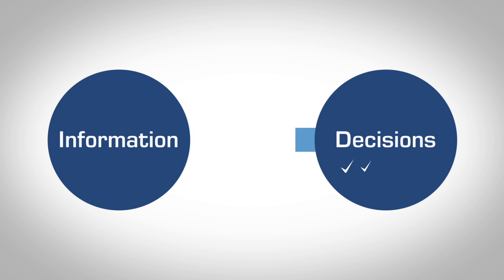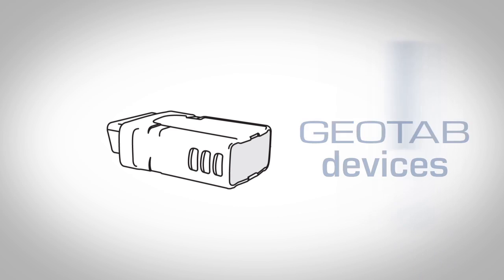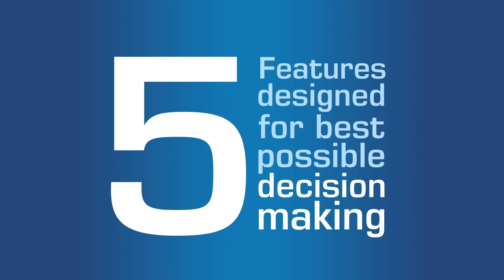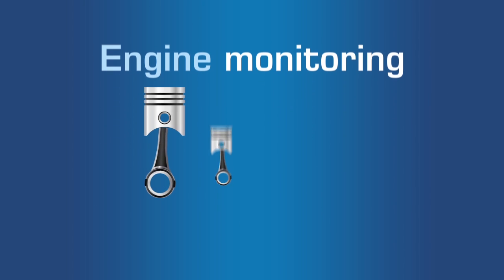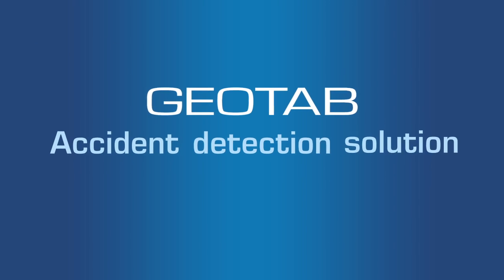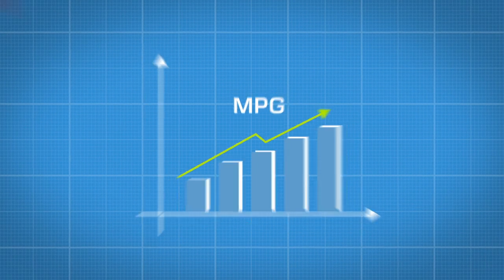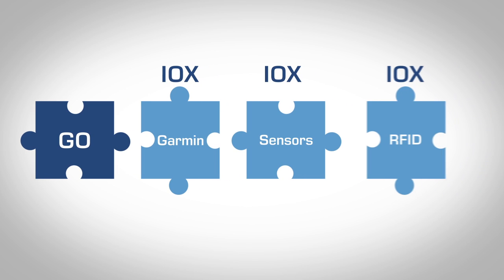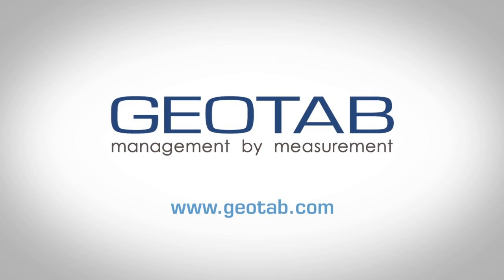Geotab: Transforming Fleet Management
With the introduction of the world's first expandable plug-and-play vehicle telematics platform, users can easily connect their Geotab GO device with the IOX so as to add a variety of third-party devices.

The quality of the decisions you make are only as good as the information you receive. That's where Geotab fits in.
Collecting and delivering high quality information is what Geotab is about.
It all starts with a Geotab-equipped vehicle.  Geotab devices are truly plug-and-play, compatible with the data-port in most cars and commercial trucks, without requiring any special tools for installation.
Geotab offers five features designed for best possible decision making.
Starting with world-class GPS tracking, Geotab provides you with the most important tracking elements including complete trips, accurate mileage and engine hours.
Engine monitoring tracks the vehicle's health, making you aware of maintenance priorities, with additional telematics information like VIN and odometer and seatbelt use - you'll be driving safer while saving fuel.
Geotab's unique accident detection solution allows you to respond to an incident from anywhere in the world.
And G-Force Sensors track hard braking, rapid acceleration, and other aggressive driving habits to improve MPG performance of the vehicle.
When you're ready to grow, simply use Geotab's IOX expander...a world-first plug and play solution where you can daisy-chain new Geotab hardware...add-on a communication display, RFID, plus additional sensor options.
Geotab is a platform to transform the way you manage your business.

to learn more about turning high quality data into actionable information.